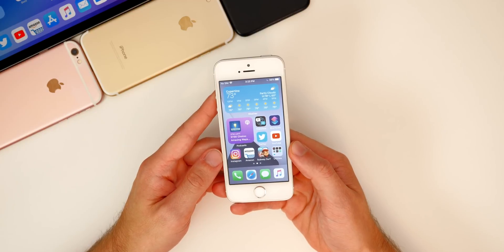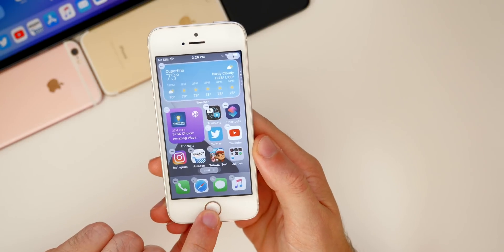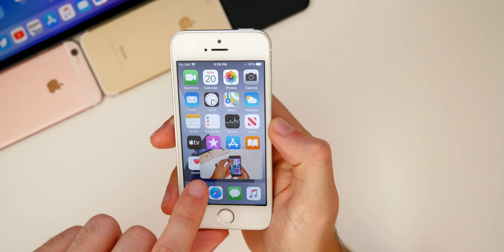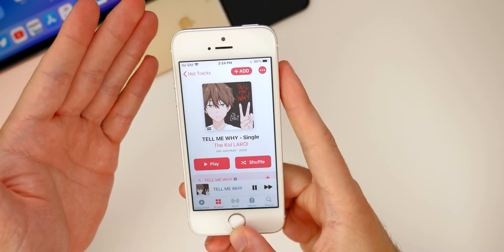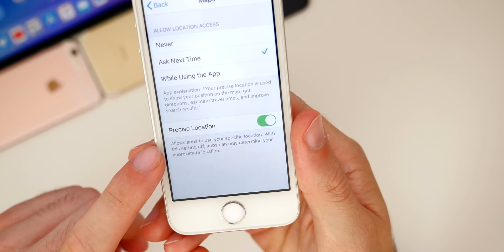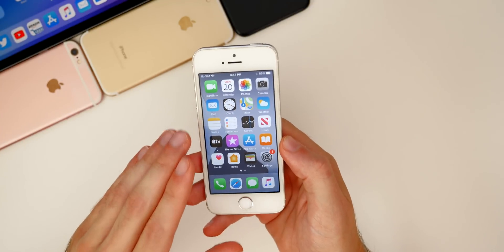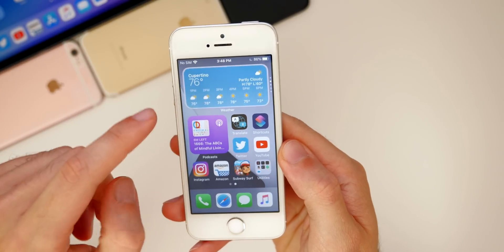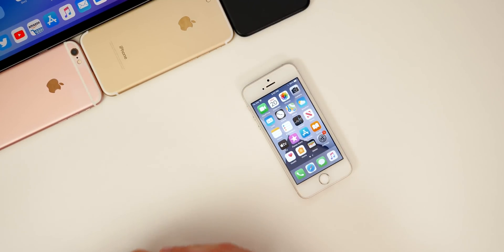iOS 14 on iPhone SE - A Nice Surprise!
iOS 14 on iPhone SE - A Nice Surprise! | iPhone SE iOS 14 Features & Changes Review (Beta 2)

The iPhone SE is one of the older devices supported by Apple with iOS 14 and in this video, we’re going to discuss the iPhone SE and how it performs on iOS 14 developer beta 2/Public Beta 1.

We discuss new features & changes, battery life in iOS 14, performance, bugs & more - all specific to the 2016 iPhone SE! Don't forget, I'll be revisiting the iPhone SE in future betas of iOS 14, so my experience could change.

Timestamps:
0:00 Intro
0:37 Widgets & Home Screen
3:13 Picture in Picture
4:18 Control Center
5:11 Music App
6:04 Camera Controls
6:42 Privacy Features
8:44 Performance
9:44 Storage Warning
10:54 Battery Life
12:31 Should You Install?
13:30 Conclusion

Did you install iOS 14 on your iPhone SE yet?

▬ STAY UP-TO-DATE! ▬